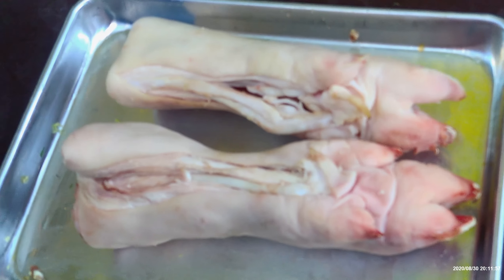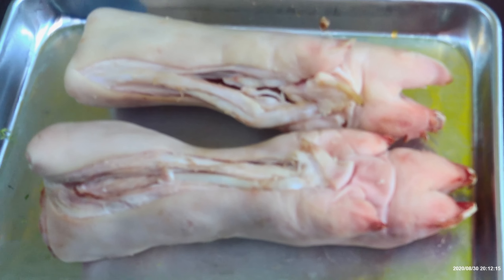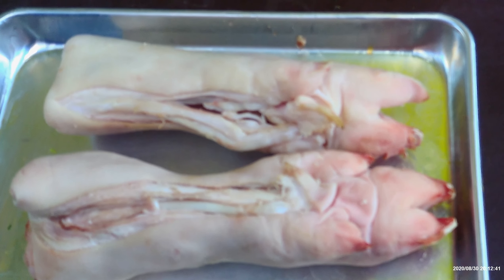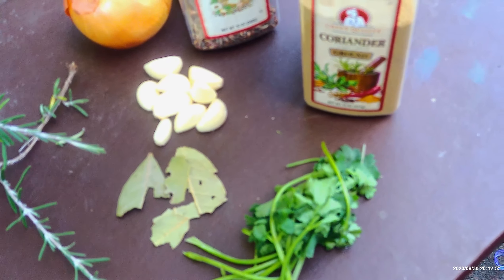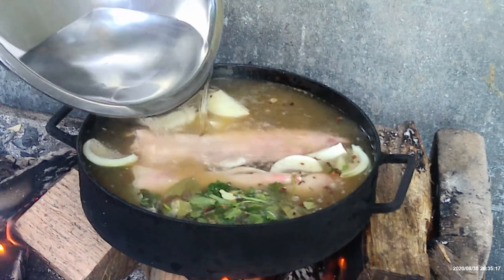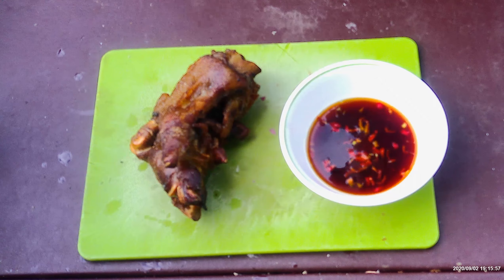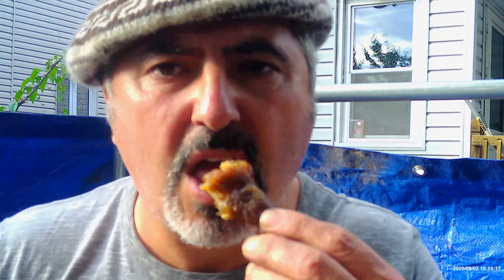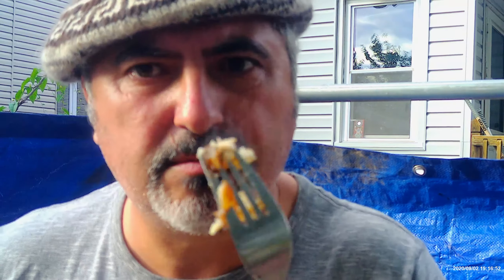Fried Pig's Feet (Crispy Pata)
This is a special dish in the Philippines where you take pig's feet (crispy pata) boil it with spices for a about 3 to 4 hours or until they are soft, then they have to rest til the next day or 2 days in the refrigerator which makes the skin dry and perfect for crispiness once fried.
After you take out of the refrigerator get oil about 350 degrees and fry it for about 12 to 15 minutes.
NOTE: be careful because the oil splash away once in a while which could burn you, you will notice it as soon as the feet are getting fried.
For the sauce use soy sauce, apple vinegar and a spicy pepper; make it as spicy as you desire.